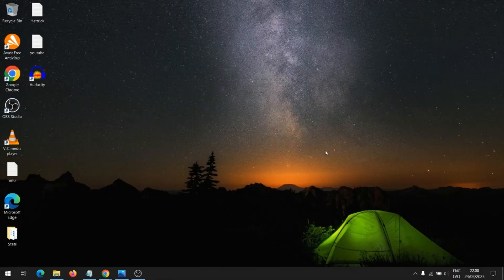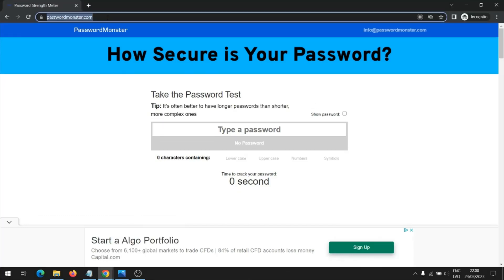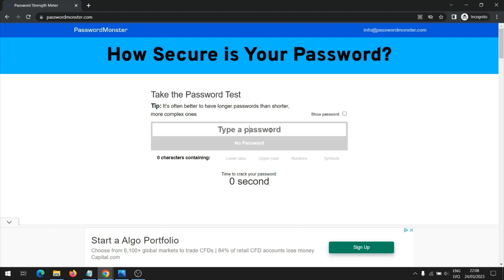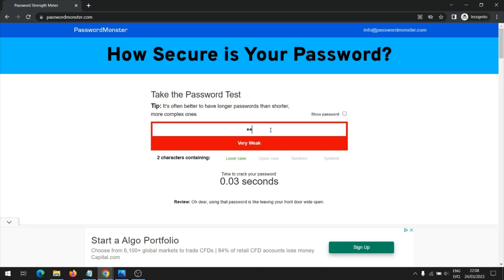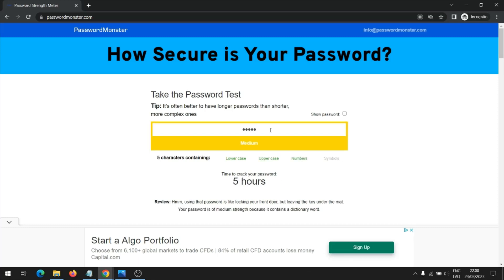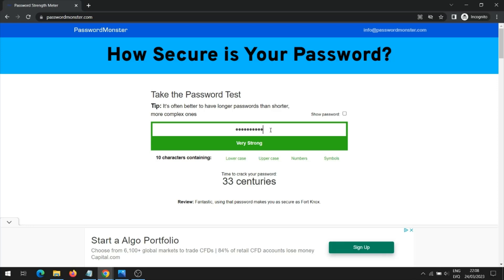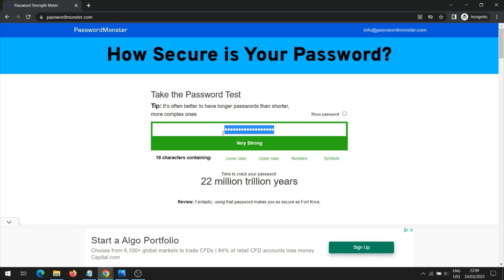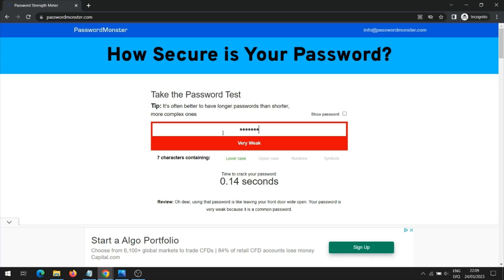How to Check Password Strength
Today I will show you how to check if your password is secure. You should choose strong passwords to avoid account hacking. The more secure the password, the safer you can feel on the Internet.